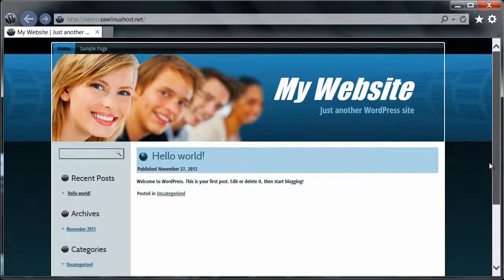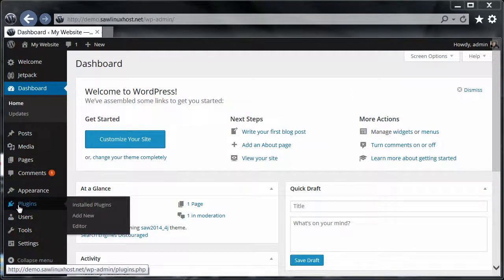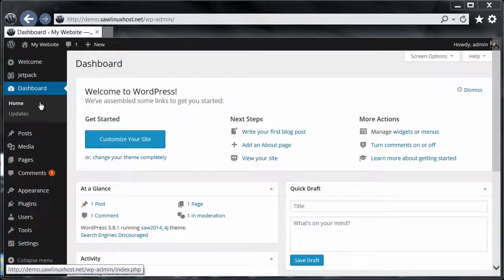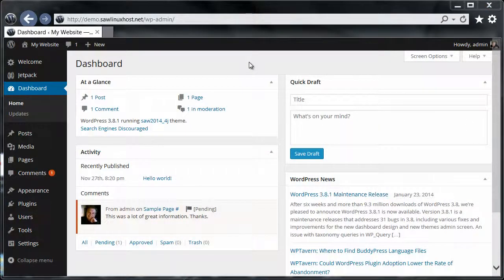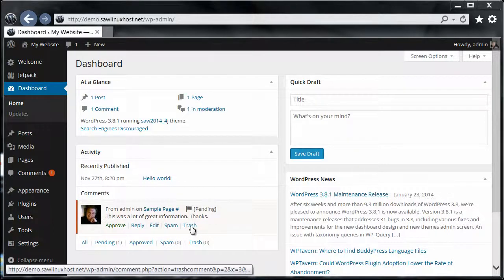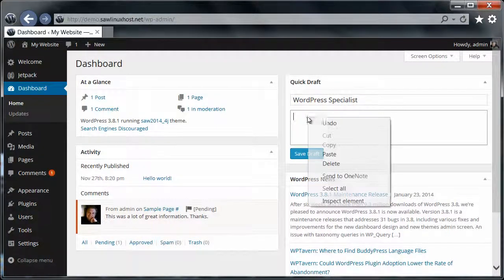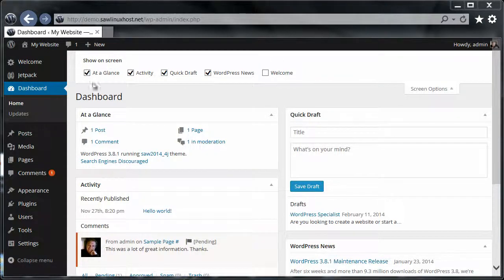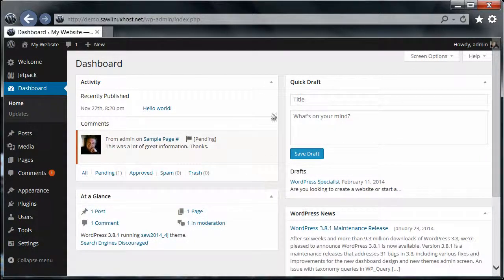WordPress Login and Dashboard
In this session you will learn how to login to WordPress and learn about the dashboard. To learn more about WordPress visit us